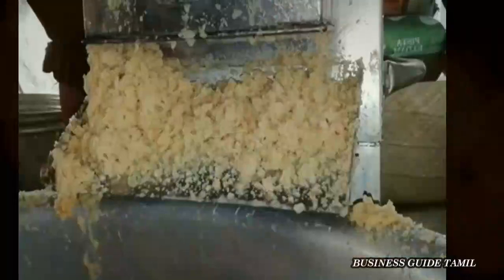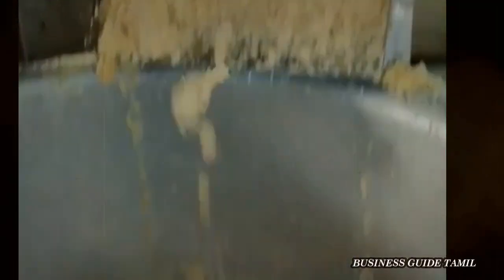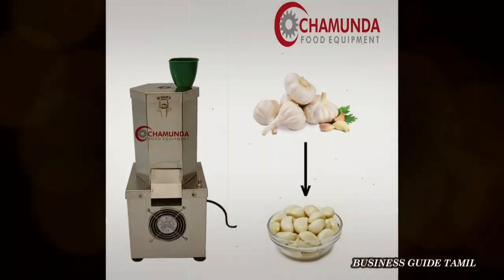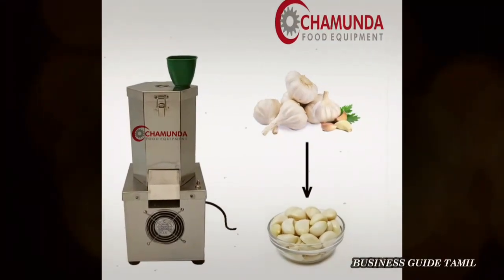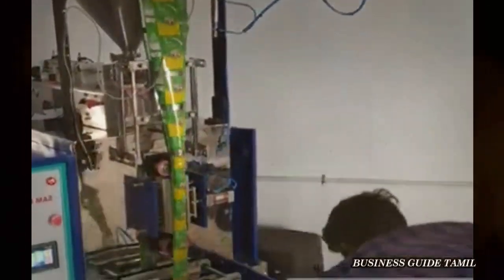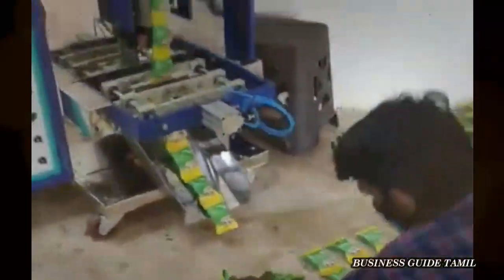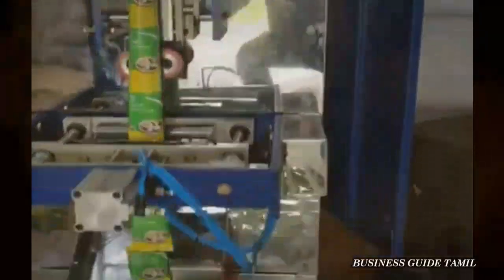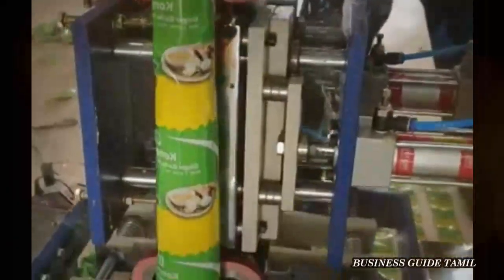வீட்டிலிருந்தே செய்யக்கூடிய தொழில் New Business Ideas In Tamil | Business Guide Tamil 2022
velaivaippu in tamil nadu government 2020 and velaivaippu 2021 and online jobs and business and business insider and tamilnadu job vacancy 2021

business guide tamil💥